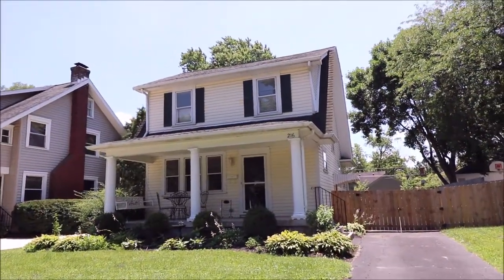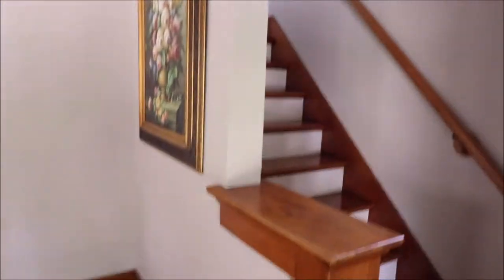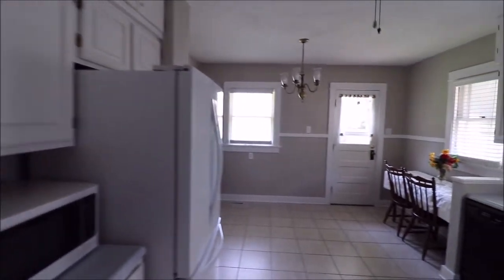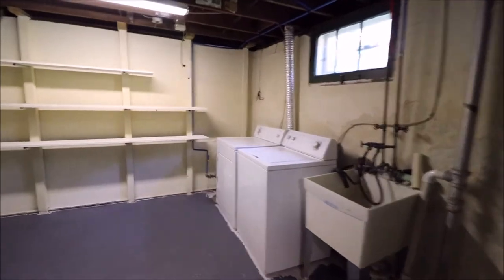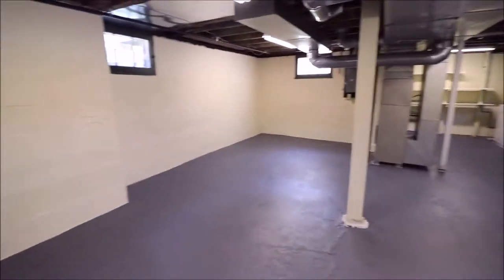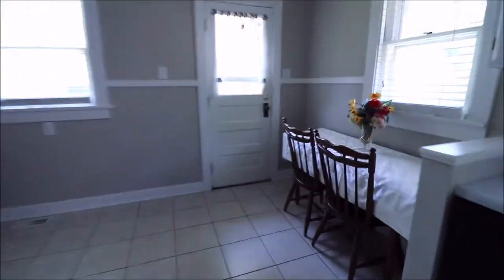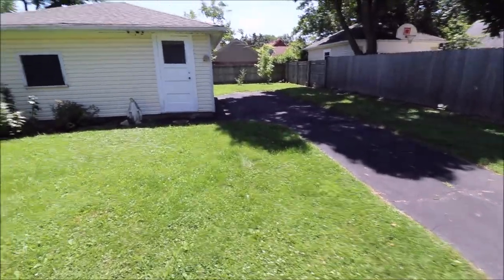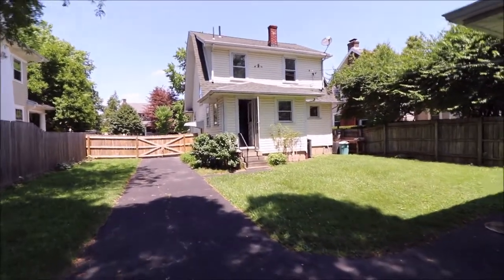SOLD! 216 Telford Avenue Oakwood OH 45419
2 Bedrooms, 1 1/2 Bath, 1 Car Detached Garage – $199,900

One of a kind opportunity to own an original Sears Roebuck Van Page home! Loaded with charm from the period, this stunner boasts beautiful hardwood floors, natural gumwood wood working throughout, 8-foot ceilings, spacious kitchen and dining areas, with tons of space for entertaining. The fireplace can be utilized for a ventless system and features new tile work. Upstairs offers spacious bedrooms, and a gorgeous bathroom. The huge basement offers opportunities galore to finish to your own tastes, as a rec room or simply extra storage. Outdoors, the huge rear lot offers tons of space to stretch out and the detached two car garage is a rarity in this neighborhood.  Updates include the HVAC, roof and water heater. Located within short distance to Smith Elementary, Wright Library, and the playground, this home is sure to please!  Do not miss this wonderful opportunity to buy in Oakwood at a steal of a deal!

Welcome to Oakwood City Schools
Welcome to Oakwood Elementary Schools
Welcome to Oakwood Middle Schools
Welcome to Oakwood High School